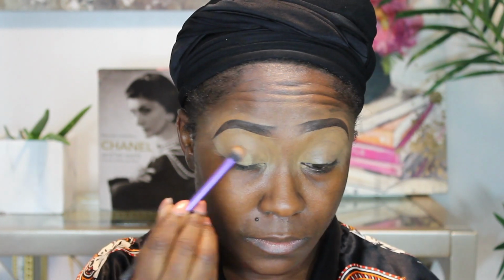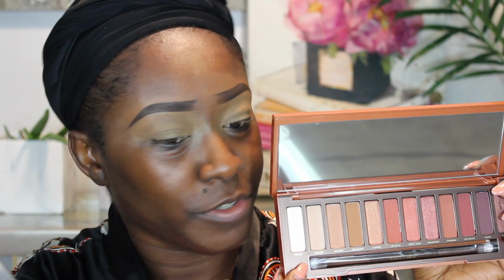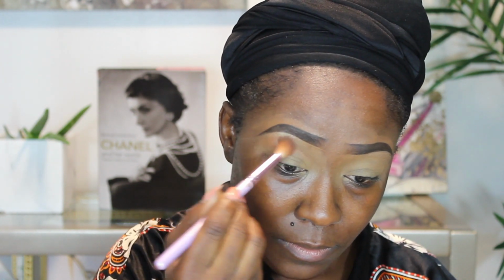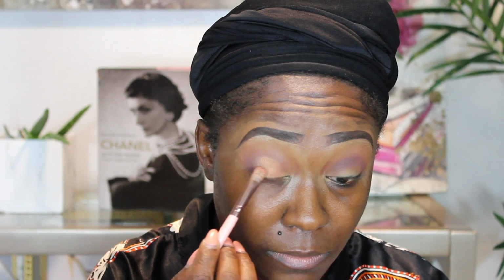Urban Decay Heat palette---GRWM+Review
MUSIC CREDIT

MUSIC CREDIT

Toni Braxton-The heat